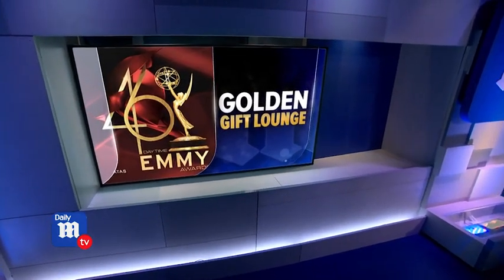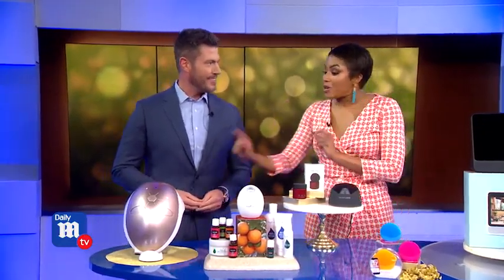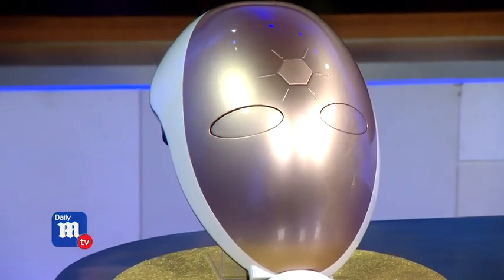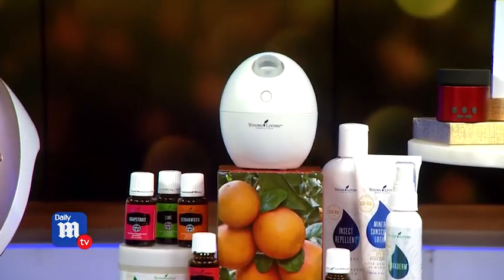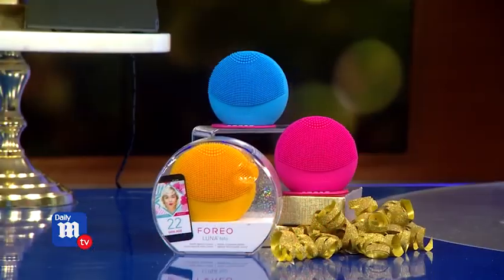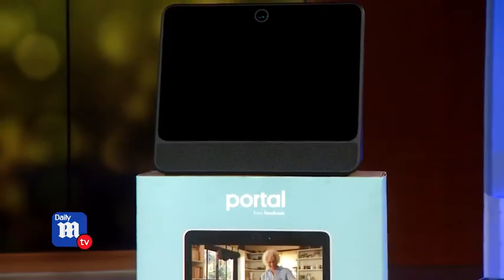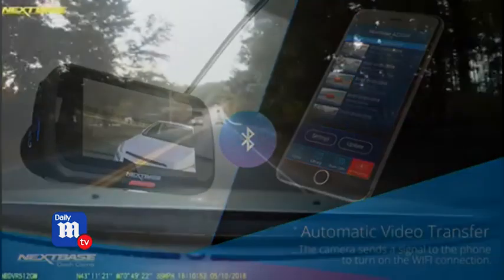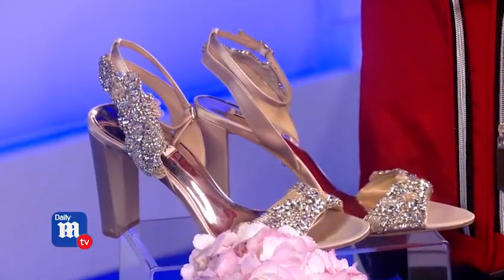Daily Mail TV -Emmy award